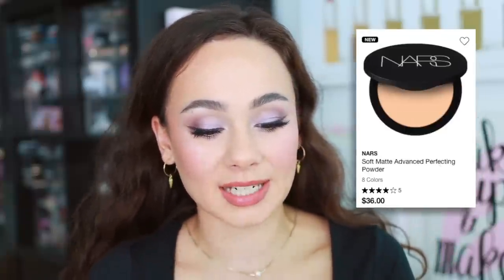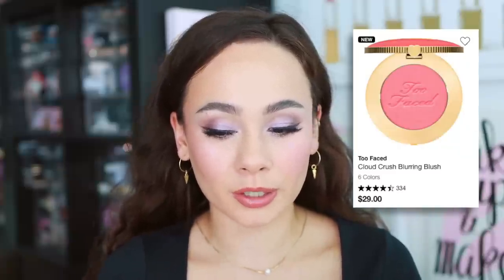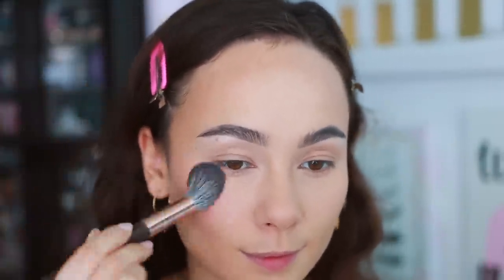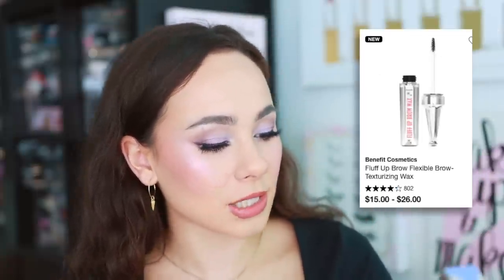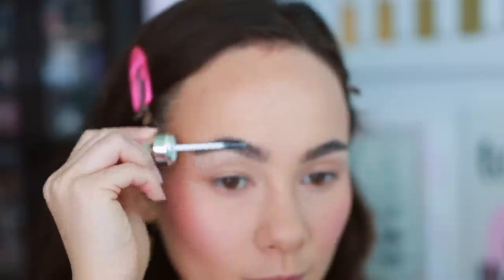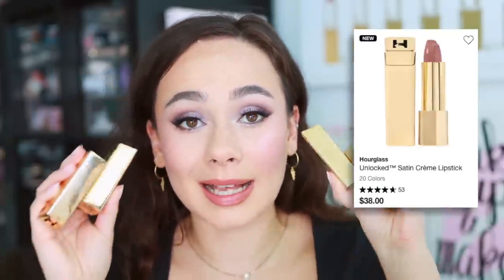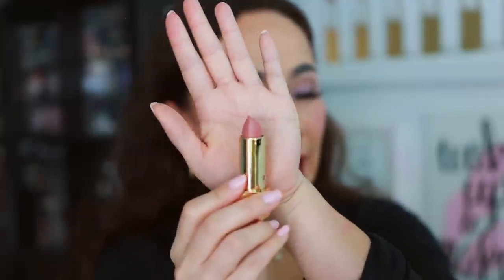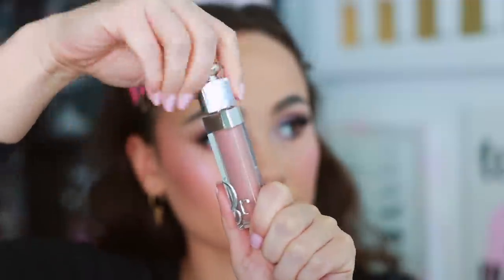SEPHORA HAUL!! It's been a while.. NEW Hourglass Lipsticks, Too Faced Blushes, NARS powder & MORE!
//Mentioned
NARS Soft Matte Advanced Setting Powder (Cove)
Too Faced Cloud Crush Blurring Blush
Benefit Fluff Up Brow Wax
Hourglass Unlocked Satin Cream Lipstick
Dior Lip Maximizer (Beige)

Milk Makeup Bionic Bronzer (Shapeshift)
Colourpop Lite Stix (Winter Nites)
Urban Decay Eyeshadow Primer Potion
ELF No Budge Cream Shadow (Wildflower)
Joah Girls Night Out Palette
Glossier Lash Slick
Velour Lashes (Cloud Nine)
KKW Beauty Lip Liner(Nude 2.5) N/A